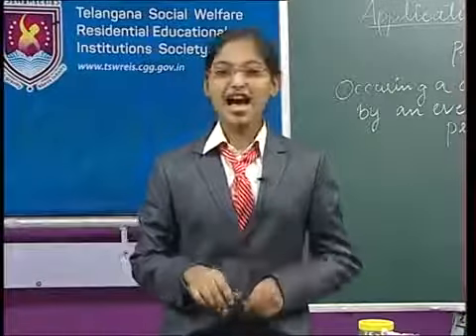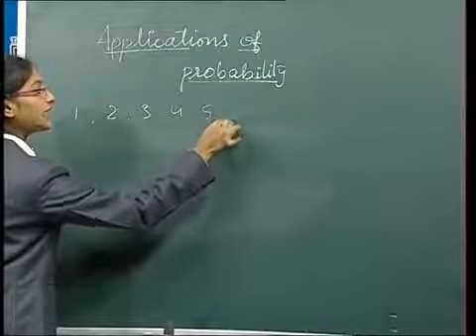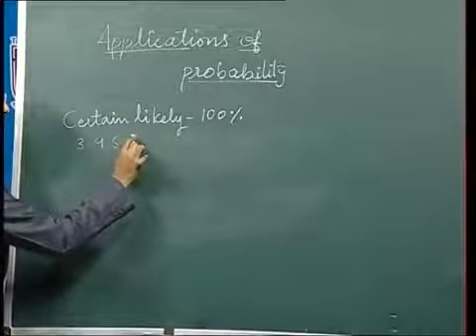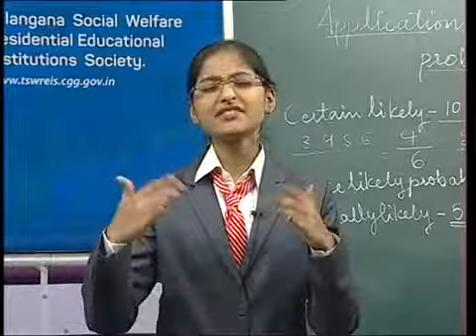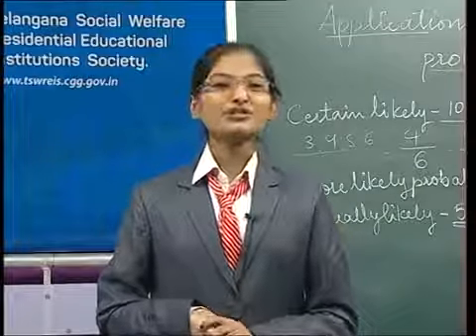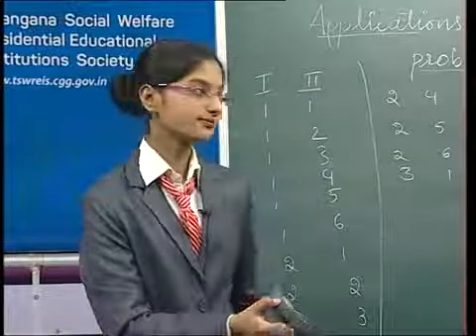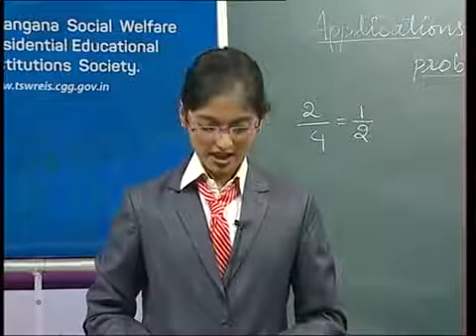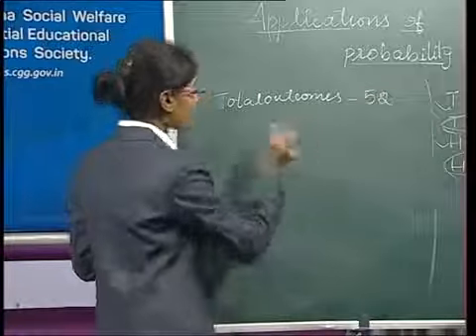TSWREIS Super Students 2015 16 K Himabindu X Part I